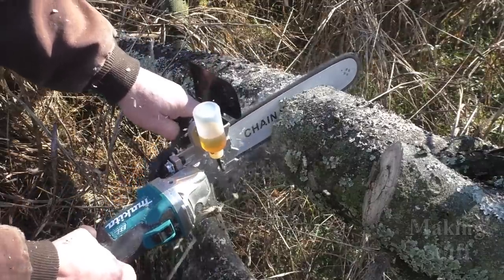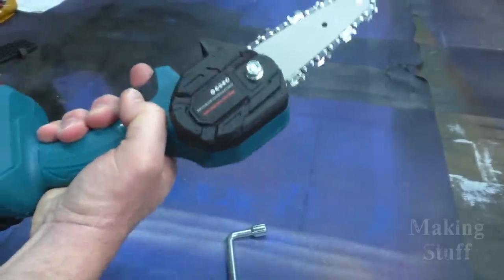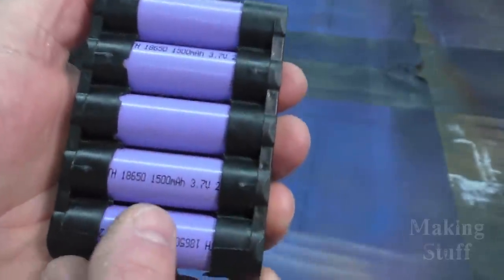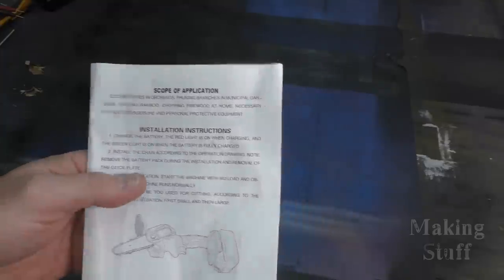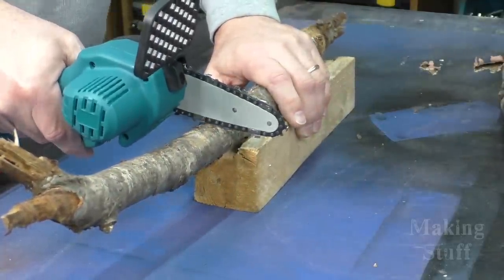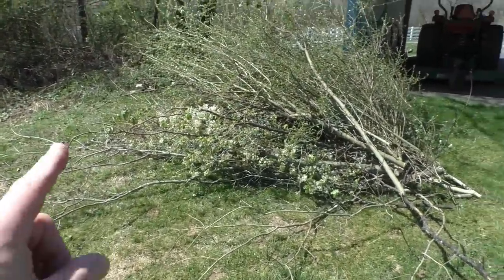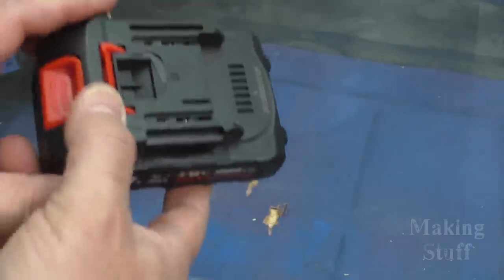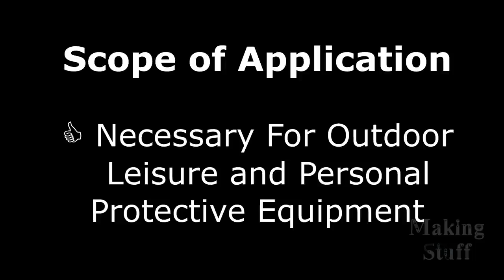Mini Cordless Chainsaw Review - Is It Any Good?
This is a review of the miniature chainsaw that is compatible with Makita cordless tools 18V batteries.  This mini chainsaw is the smallest we have ever seen.

🛒Check out these links to pick up a miniature cordless electric chainsaw for yourself.
4" Mini Chainsaw
4" Dual Battery Chainsaw

👉Yes you can find similar items on Amazon, but why pay more?
4" Chainsaw
4" Dual Battery Chainsaw